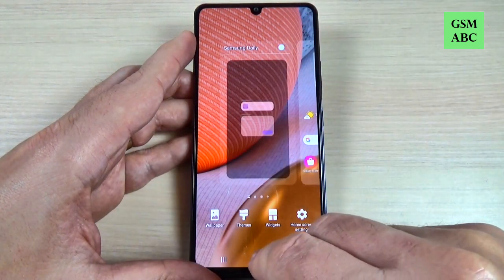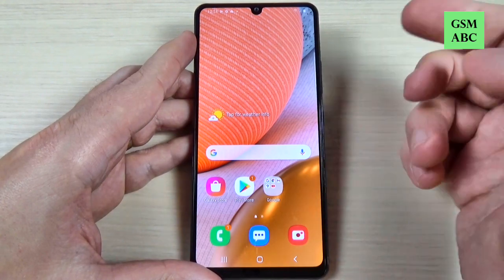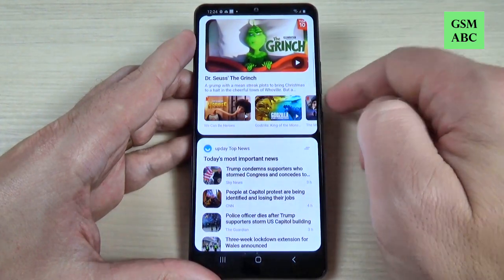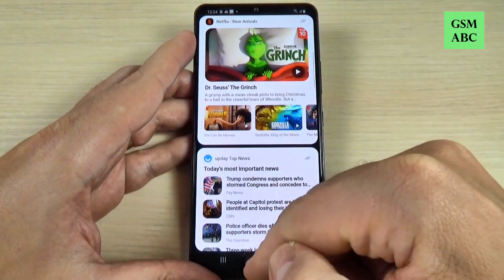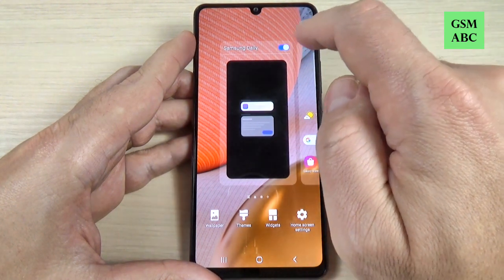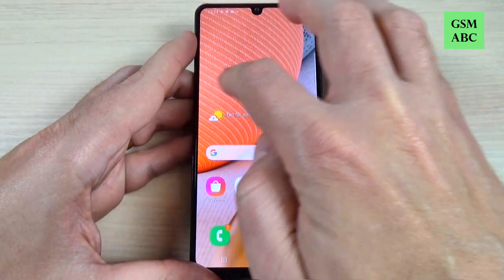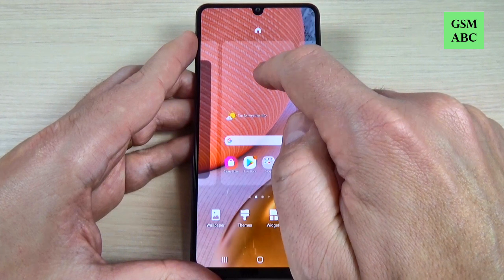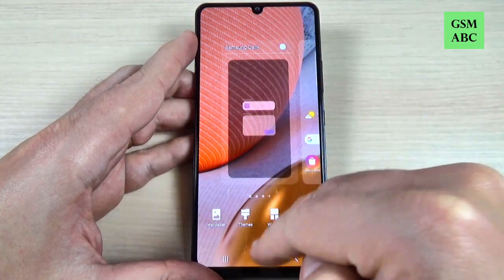How to Turn Off Samsung Daily Samsung Galaxy A42 5G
In this tutorial I'll show you how to turn off or disable "Samsung Daily" on Samsung Galaxy A42 5G (2020) with Android 10.